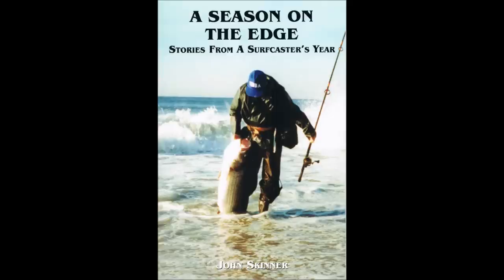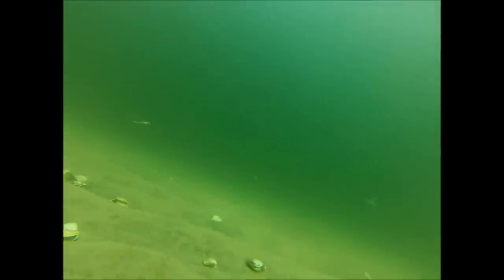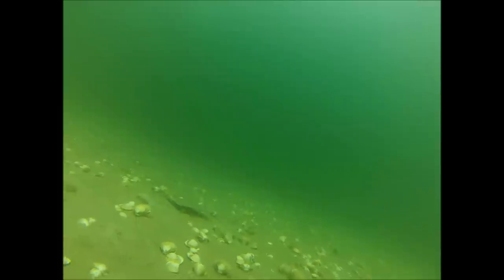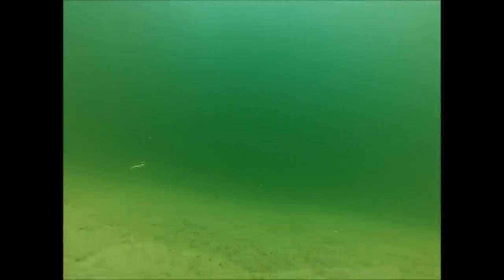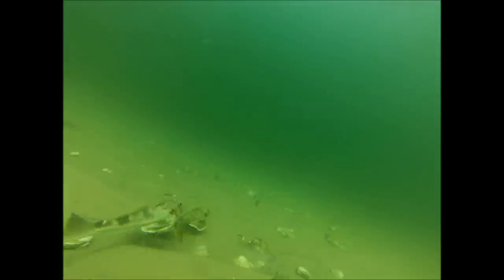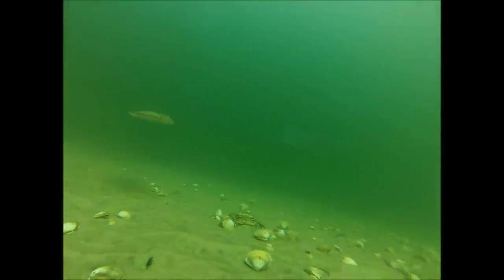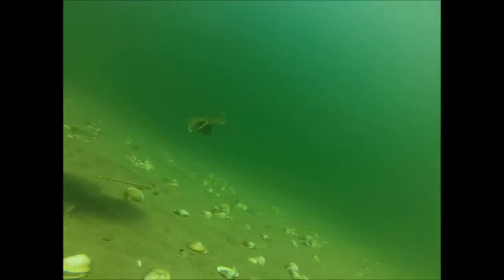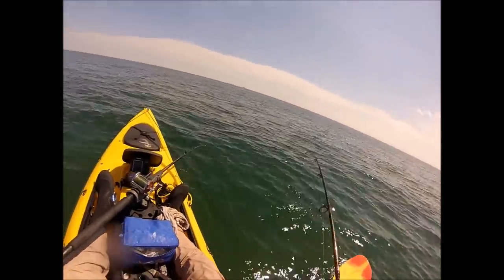Fishing for Flounder - Watch Them Strike Baits!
Underwater view of flounder, fluke, reacting to bait rigs.

John Skinner's Fishing for Summer Flounder Book